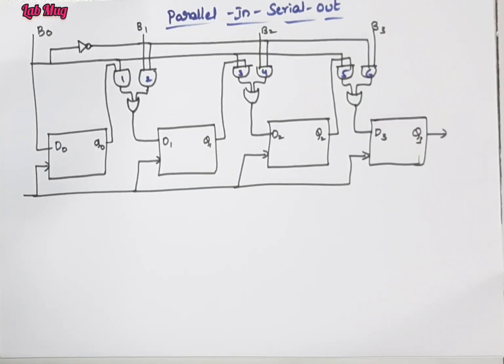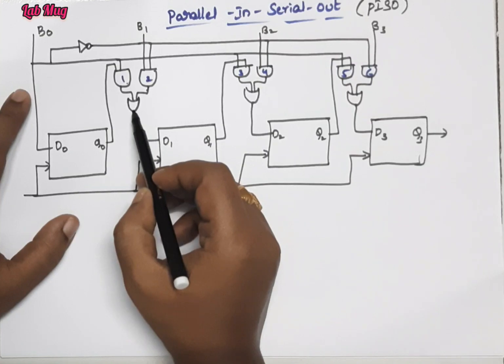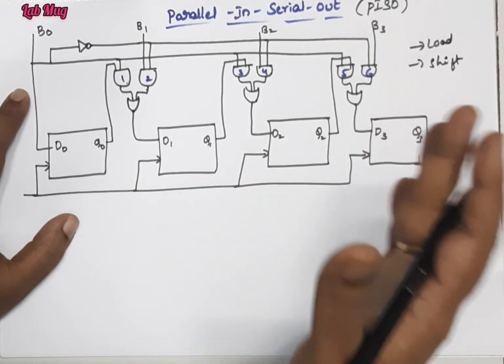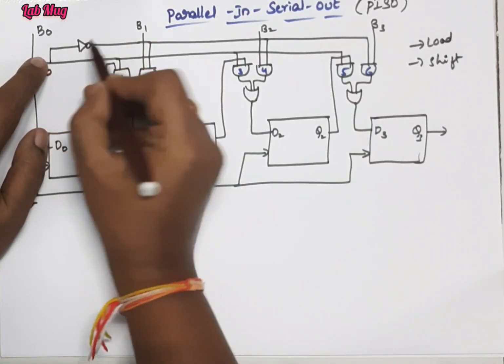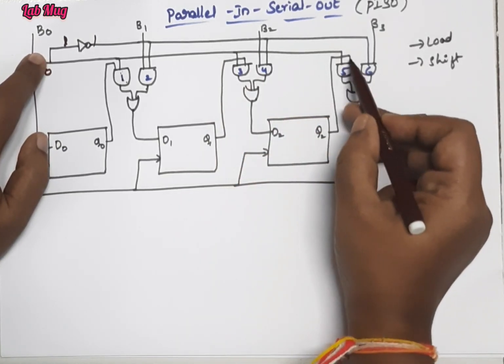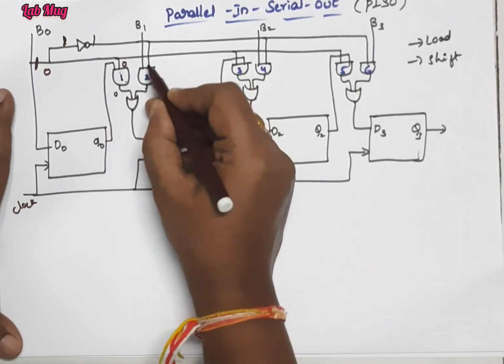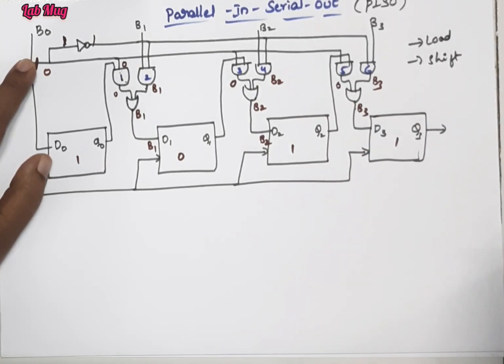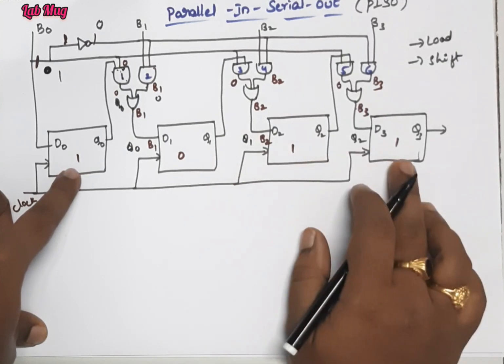Parallel In and Serial Output Shift Registers || Digital Electronics in Telugu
PISO